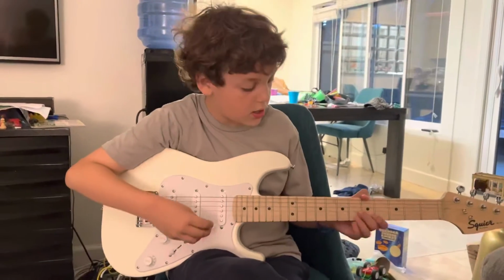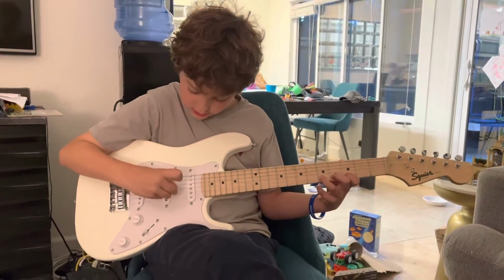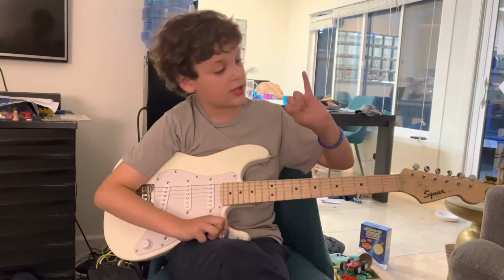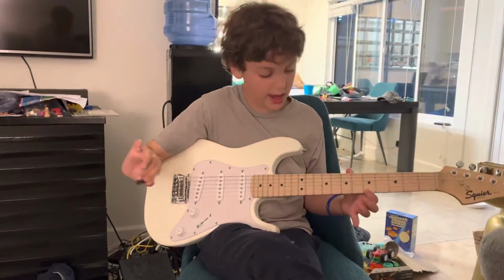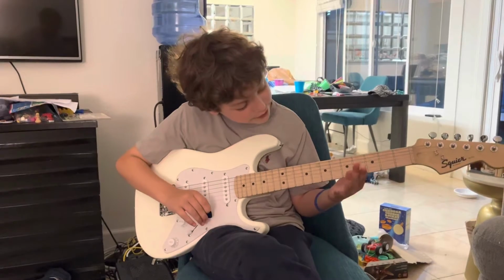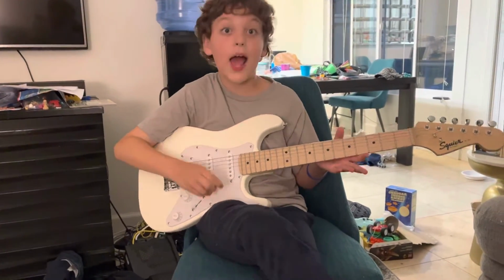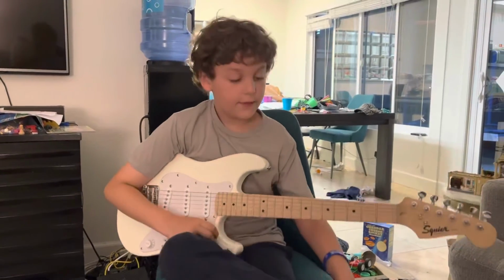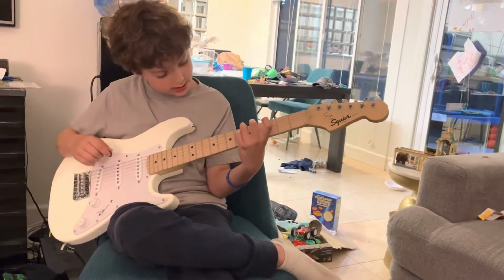Wipeout beginner version on guitar